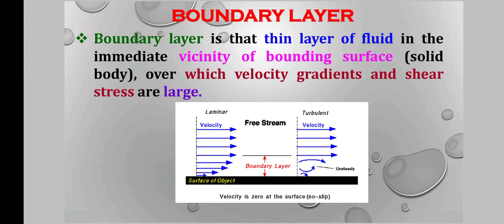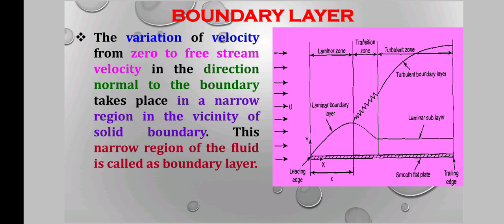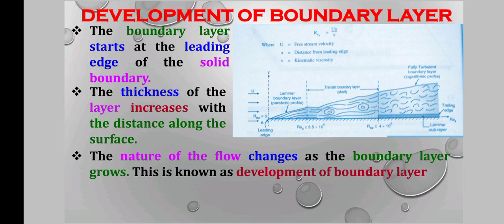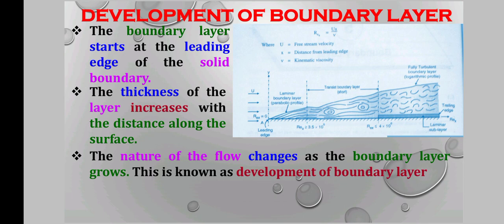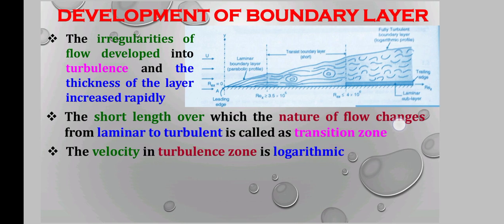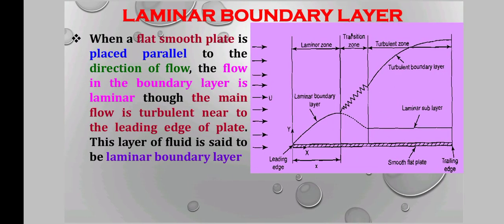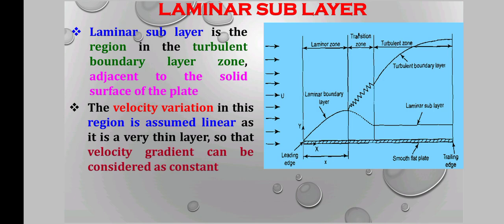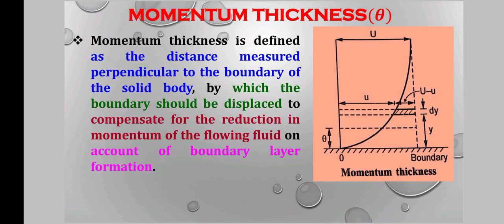Boundary Layer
Boundary layer, in fluid mechanics, thin layer of a flowing gas or liquid in contact with a surface such as that of an airplane wing or of the inside of a pipe.